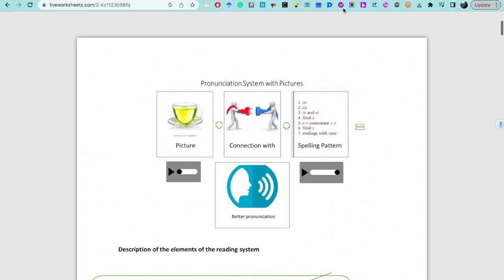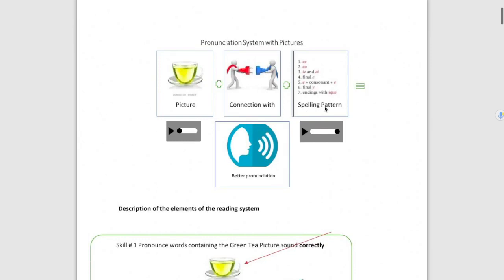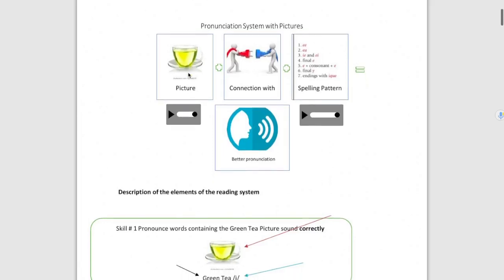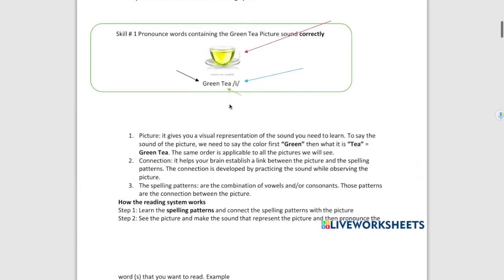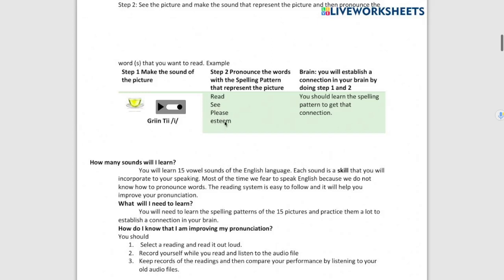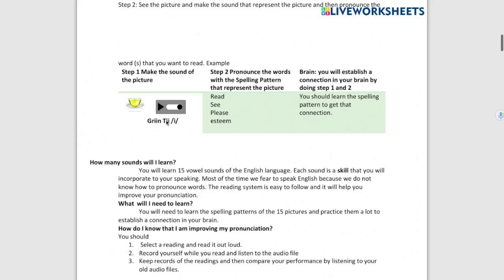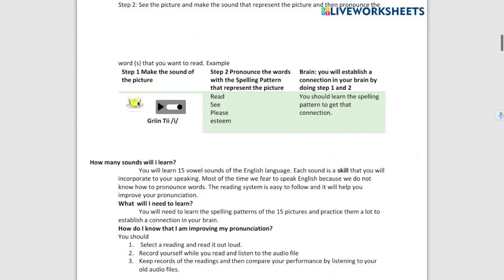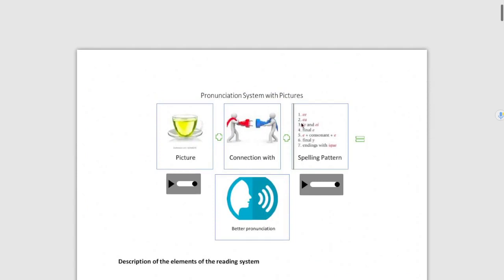How the Picture Pattern System works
This video teaches the fundamentals of the Pronunciation System with Pictures and Patterns.